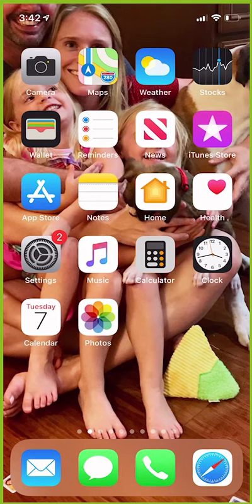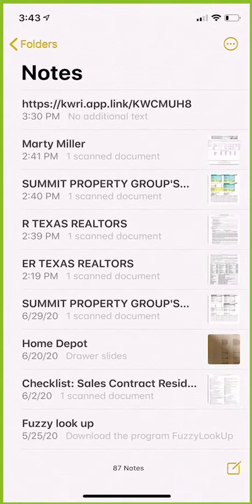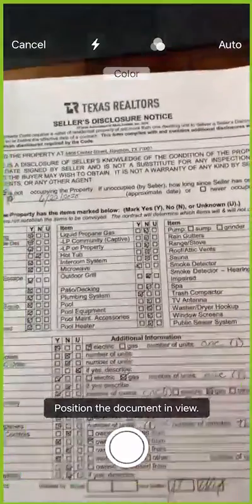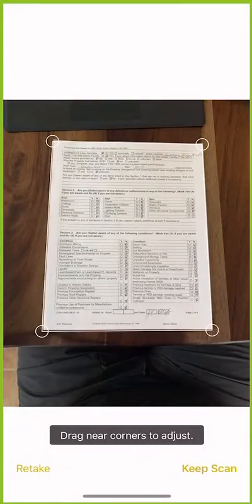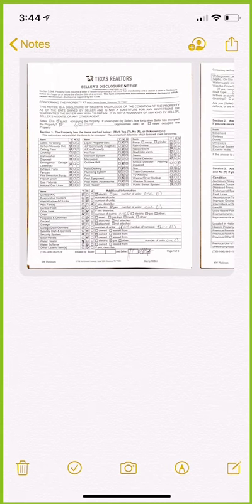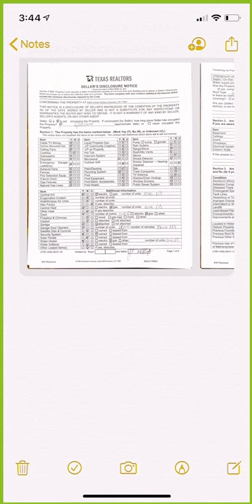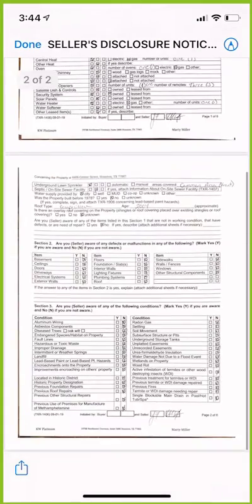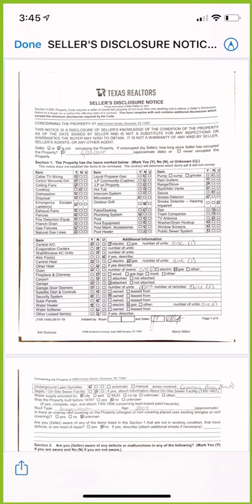KW Command 66 Day Challenge 4.0 Day 20 - Scanning Documents from Your iPhone for Use with DocuSign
Keller Williams Agents oftentimes work remotely and occasionally will need to upload a document while still away from their printer/scanner/office.  This short video will show you how to use your iPhone to scan a document and then email it to yourself.  Tomorrow, we'll learn how to use that email to upload the scanned document directly to your DocuSign Room for use with KW Command's platform in the future.